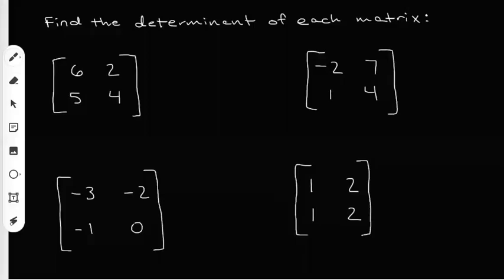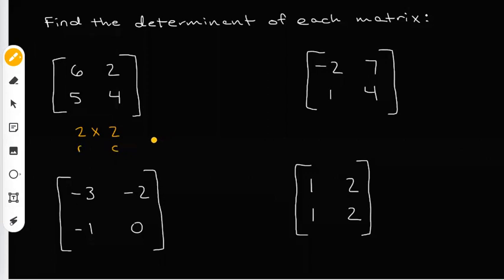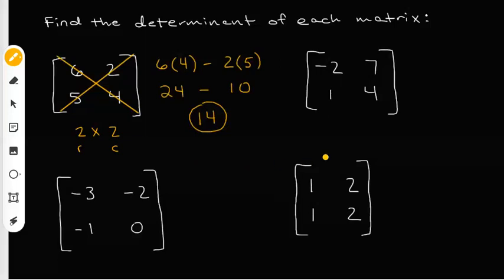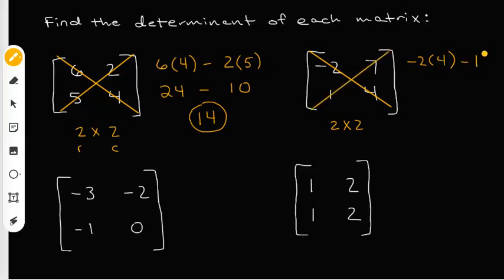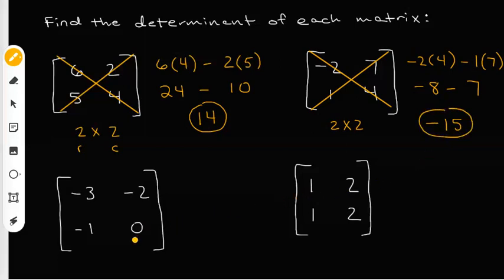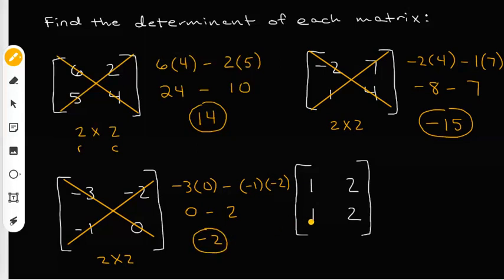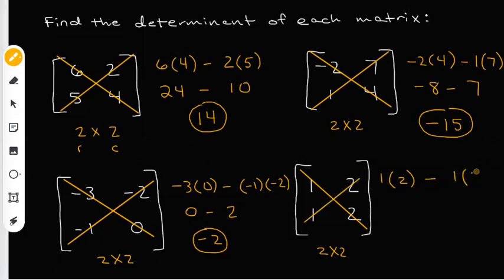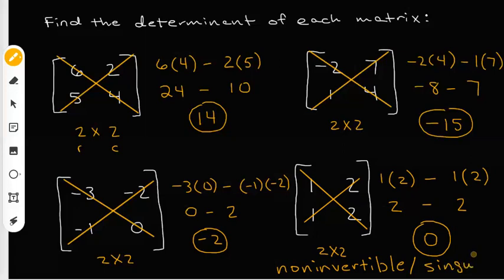How to Find the Determinant of a 2x2 Matrix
Matrix Theory